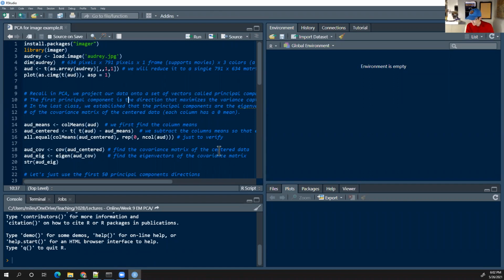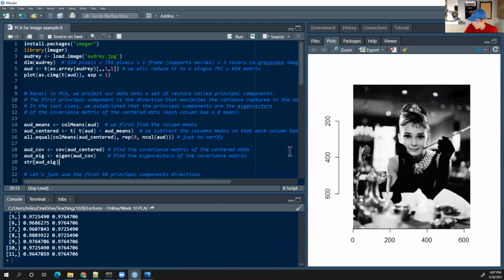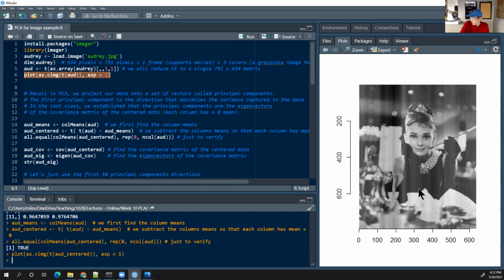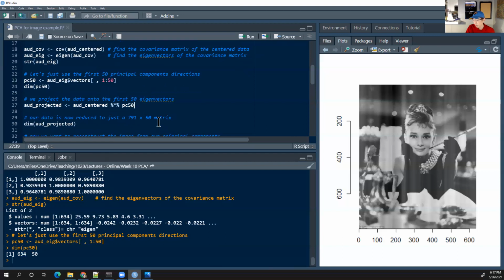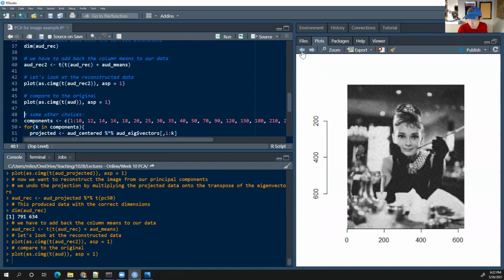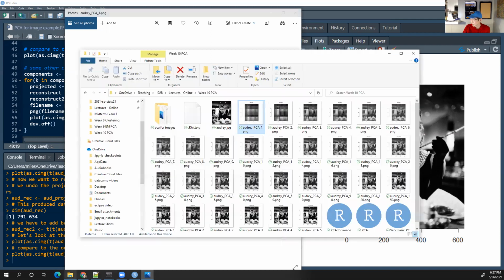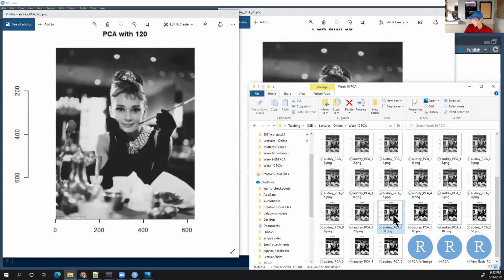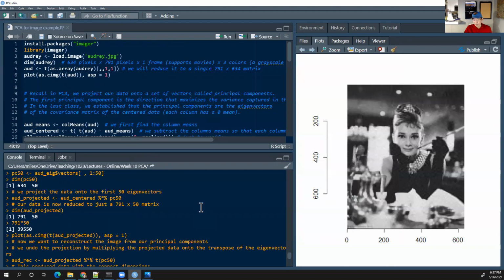Stats 102B Lesson 9-2 PCA for dimension reduction - image compression example